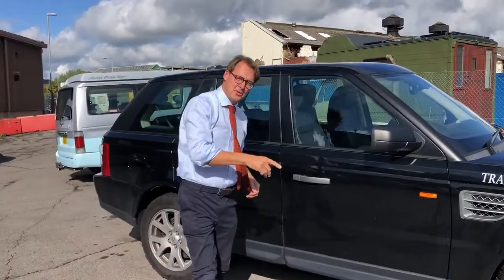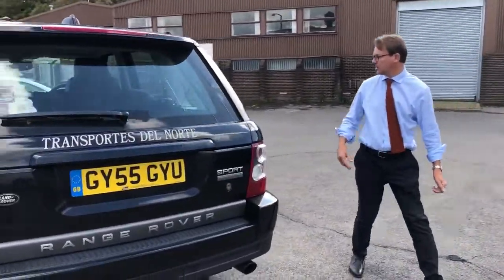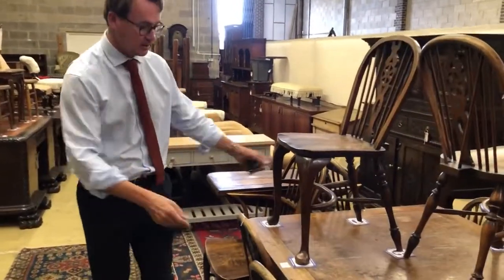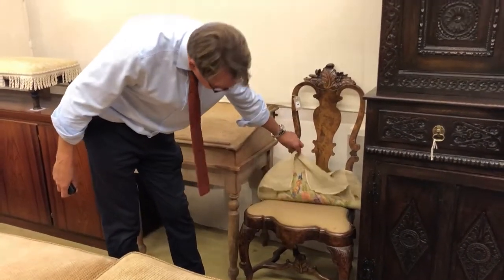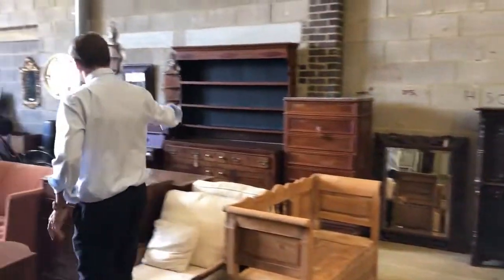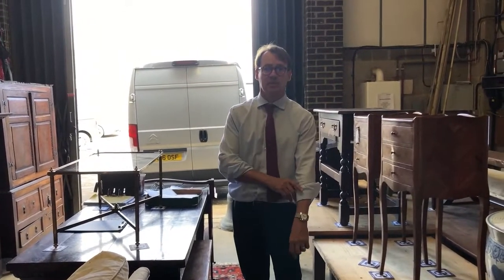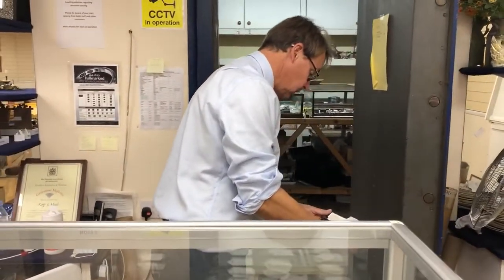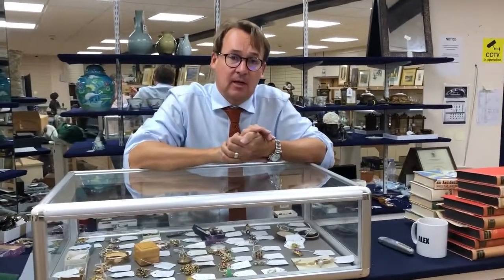Gorringes Weekly Sale Preview - 05/10/20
for more details on viewing dates/times, to view the fully illustrated online catalogue, or to register for online bidding.